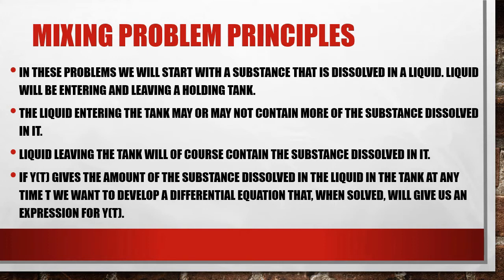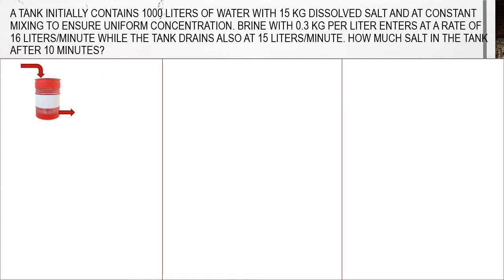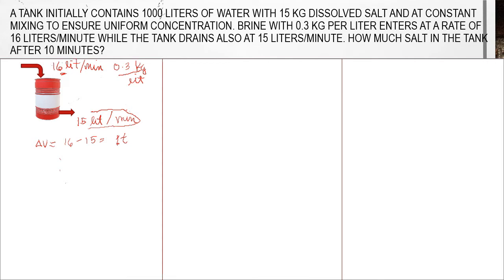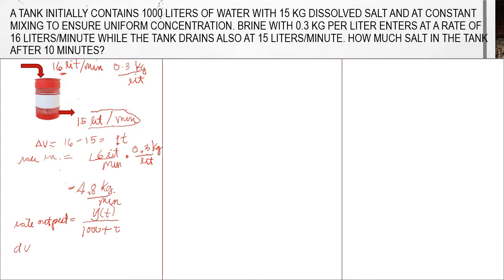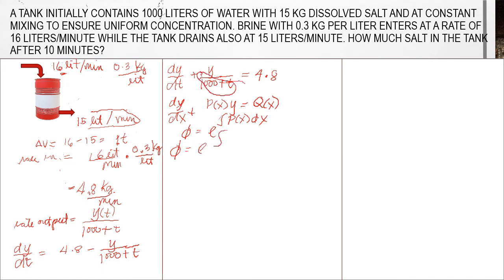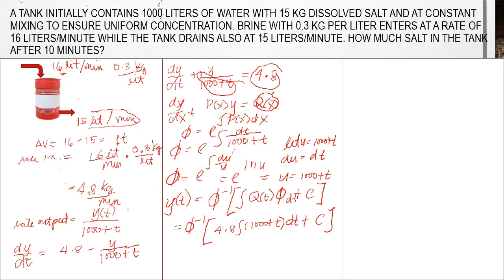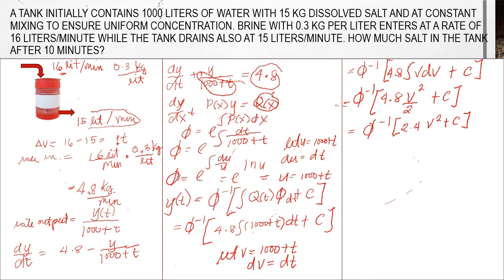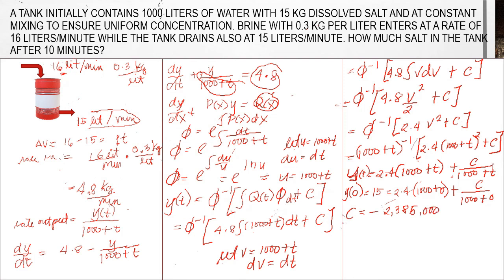Changing Volume Changing Concentration Mixture Problem Differential Equations Application Jutsu